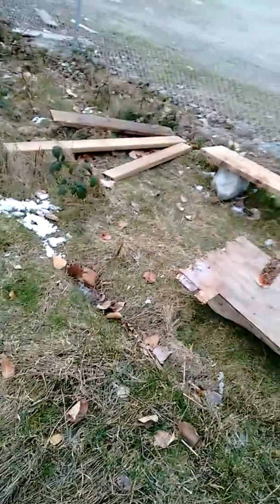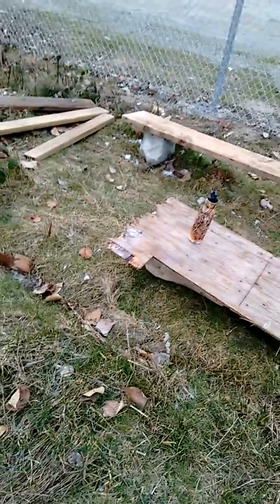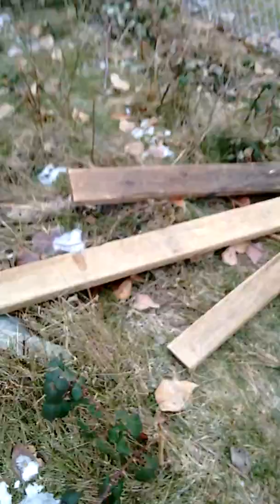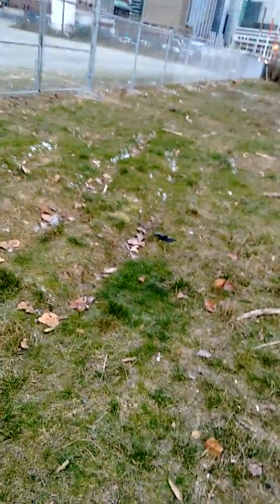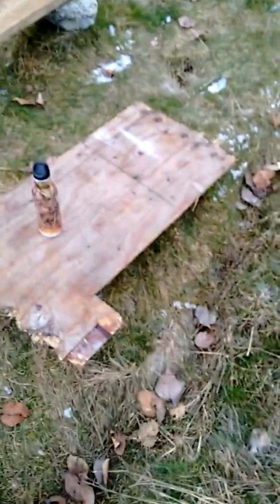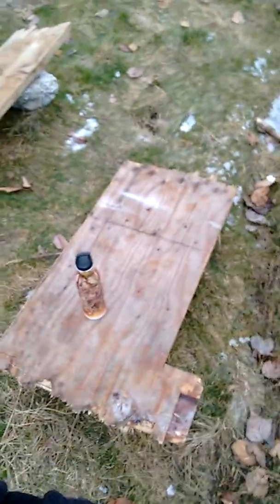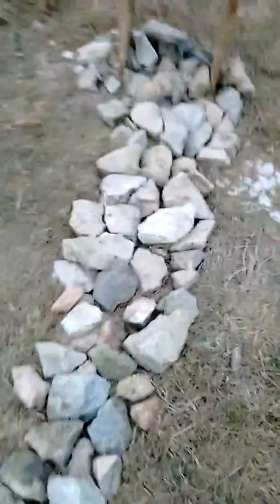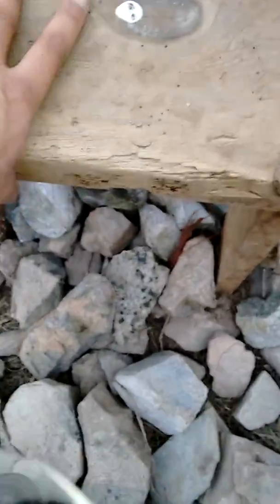Metro Vancouver - Long Bench & Table (Drift Wood) - 1/3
CRAB Park at Portside

CRAB PARK – THE GREAT FIRE

Crab Park well off the city's beaten path

Downtown Eastside

Crab Fishing Equipment:

Pacific Traps Kayak Crab Trap

Pacific Traps Crab/Prawn Trap Harness

Pacific Traps Folding Crab Trap - 32"

Pacific Traps Round Rigid Crab Trap

Pacific Traps PVC Crab Trap Float - 15"

Pacific Traps Casting Crab Trap with 100ft Rope

Ace of Baits Crab Scent Oil

Army & Navy Department Store Ltd.
36 West Cordova Street
Vancouver, BC V6B 1C9